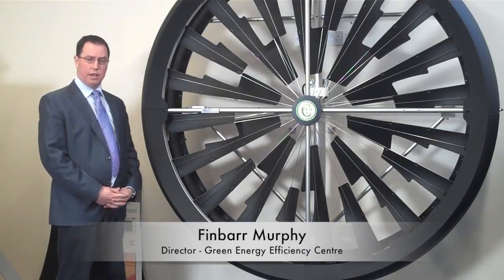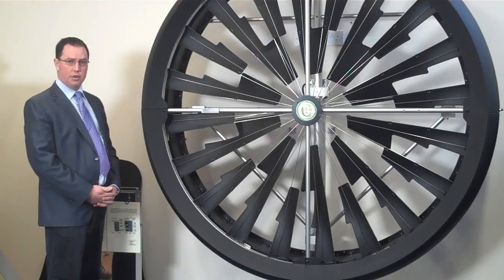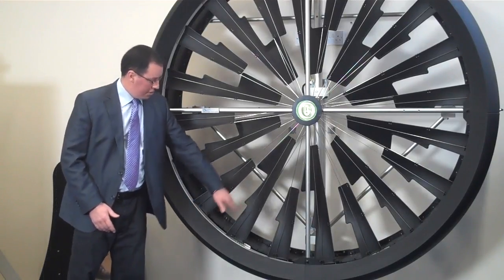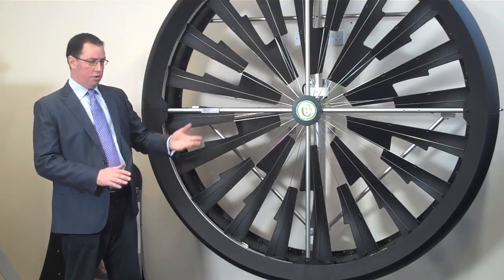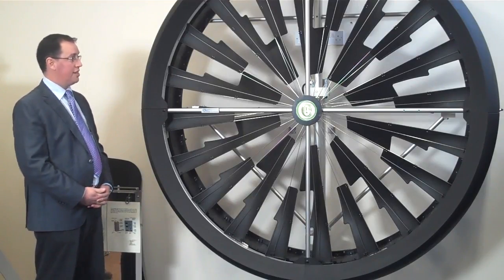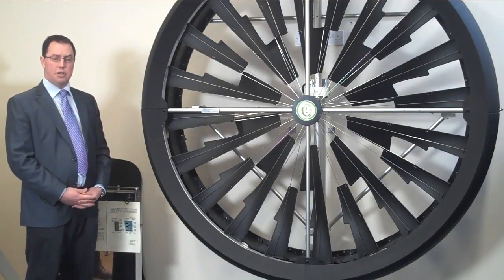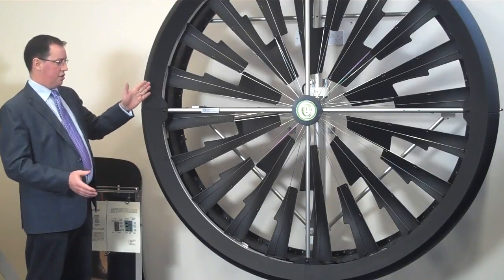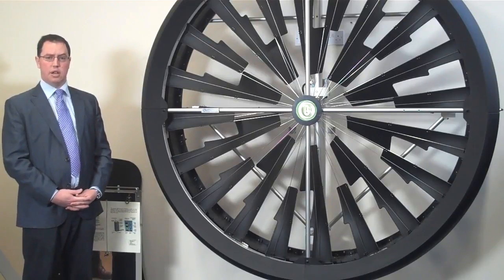Wind Turbines Ireland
- If you are looking for a Wind Turbine in Ireland then you should consider the Windtronics wind turbine. This wind turbine is very efficient and suitable for both domestic and commercial use.

In domestic situations these Windtronics wind turbines can reduce your electricity bills by 30-50% and payback in less than 10 years. In a commercial environment they can be used in such a way as to pay back in under 3 years.

Installation of these wind turbines is very straightforward and they have low maintenance requirements making them very economical to own.

Come and visit our Green Energy Efficiency Centre in Co. Kildare, Ireland where along with wind energy we have a full range of energy saving products.